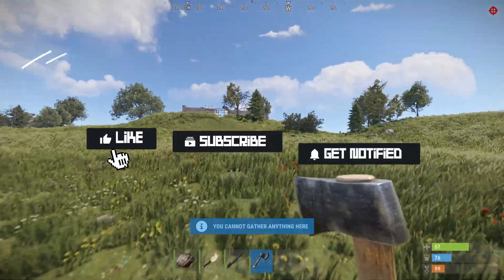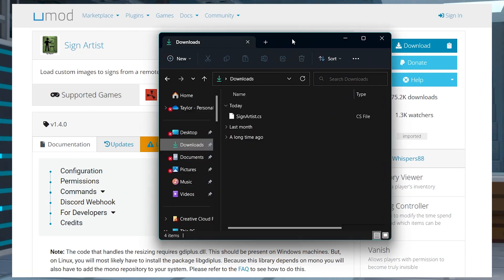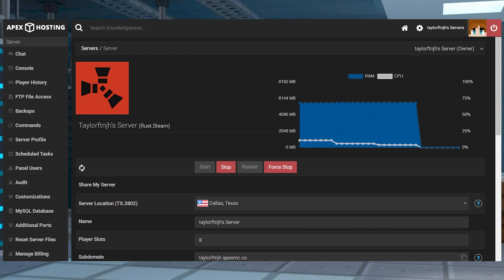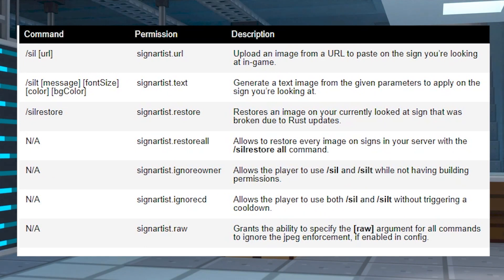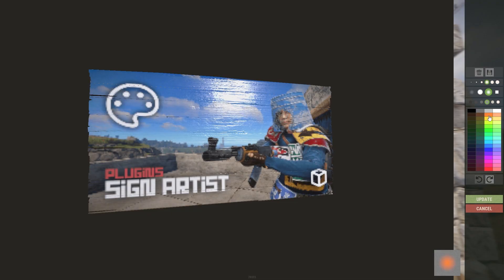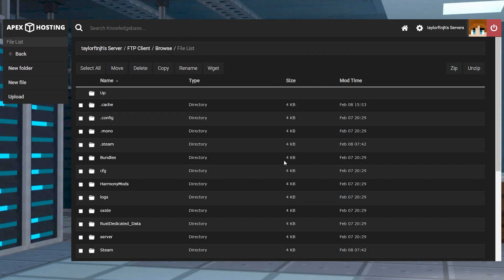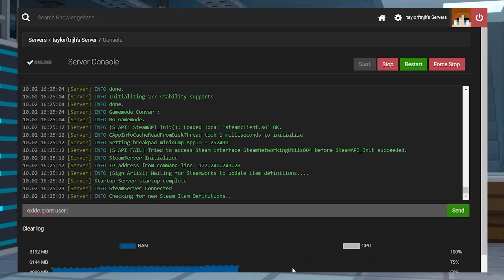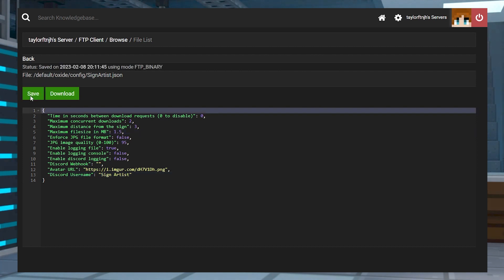How to Install and Use the Sign Artist Rust Plugin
Learn How to Install and Use the Sign Artist Rust Plugin With Apex Hosting
24/7 Uptime, DDoS Protection, Live Support, Easy to Use Panel

USEFUL LINKS

Personalize your Rust shop, base, trading post, or anything else with the Sign Artist plugin. Using this allows players to easily create custom text or images on signs. It’s all through chat commands, making it easy-to-use and accessible to everyone. Installing and setting up the plugin is simplified on our panel, but we’ve made this Apex Hosting video tutorial to help you get started.

TIMESTAMPS
0:00 START
0:49 INSTALLATION
1:45 GETTING STARTED
2:09 COMMANDS AND EXAMPLES
3:22 CONFIGURATION
4:02 COMMON ISSUES
5:07 CONCLUSION